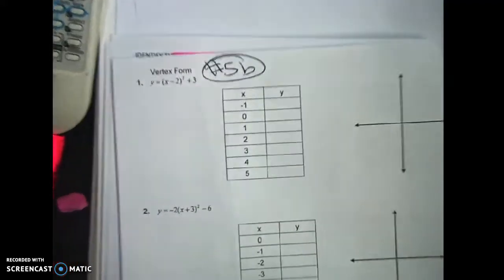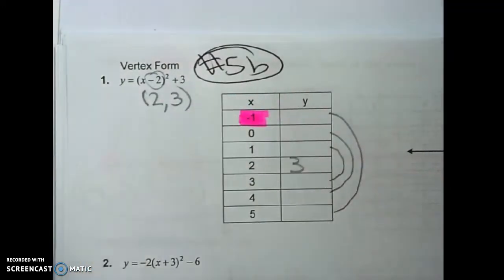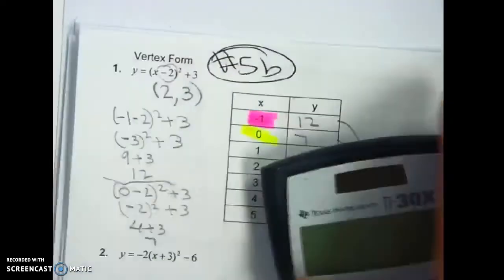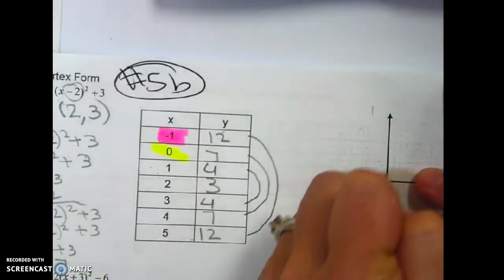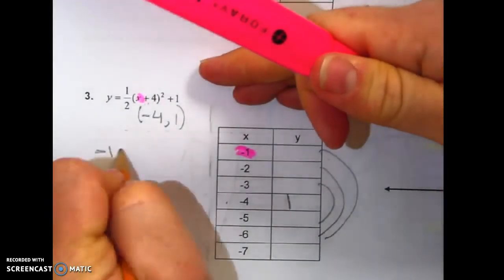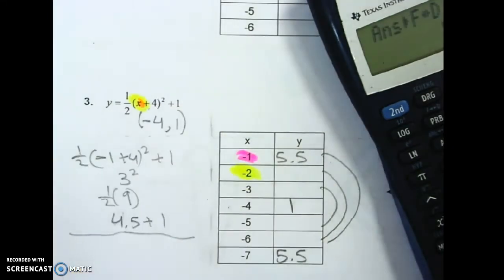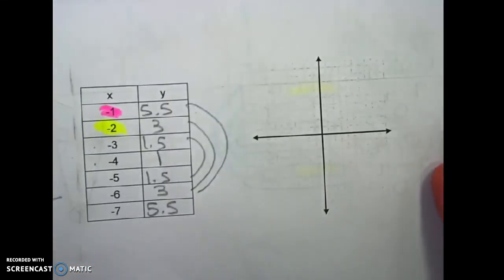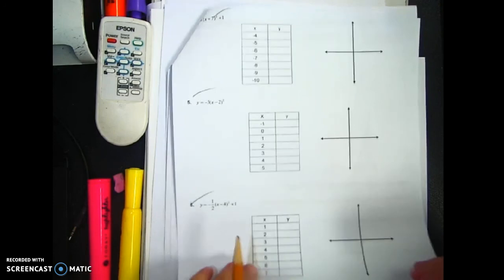10.5b Graphing in Vertex Form #5